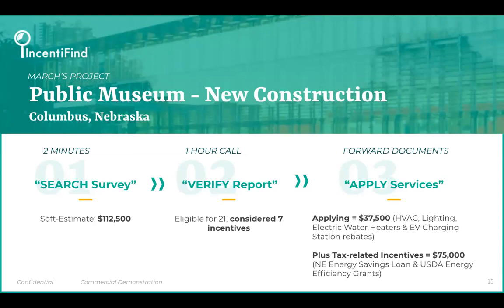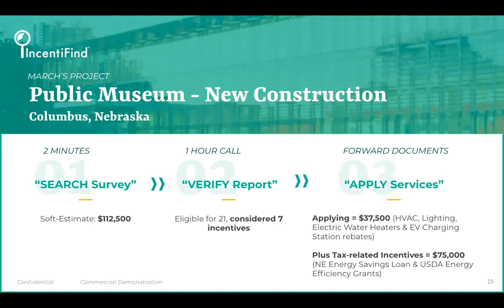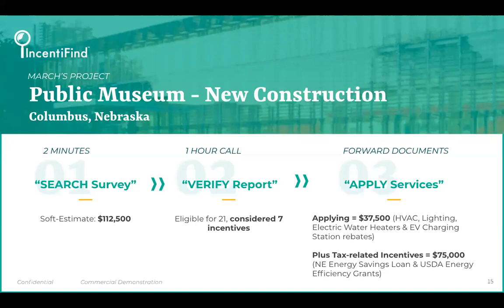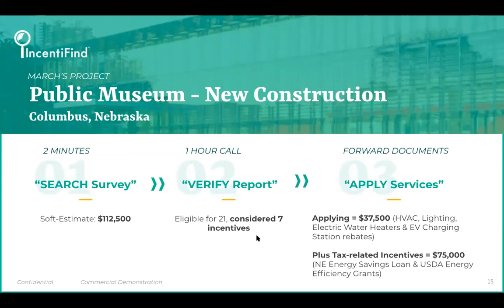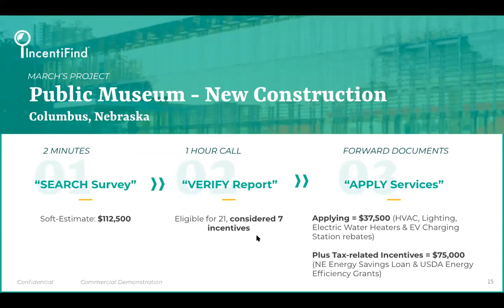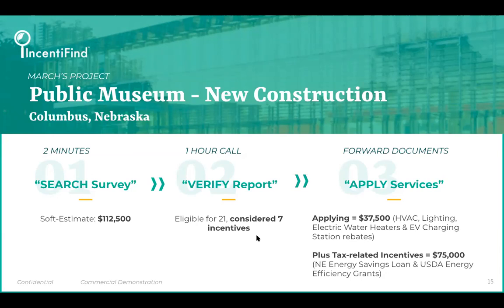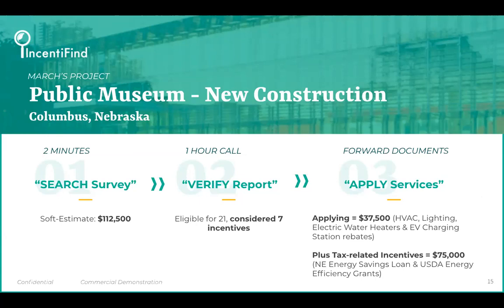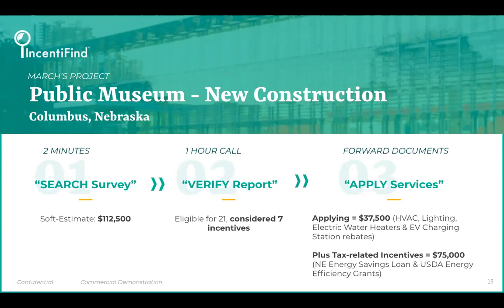Nebraska - New Construction of Public Museum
This case study is a snippet from our "Private Education Facility Upgrade in Washington State and New Construction of a Museum in Nebraska" commercial demo webinar, which we host monthly.

In addition to this case study's details, Grace Bennett (our Commercial Sector Lead) explains the following:
1. Soft-estimate definition and where it comes from
2. Why a project does not typically go after every single incentive it is eligible for
3. The breakdown of how much money our application fulfillment service was able to get for this Nebraska project